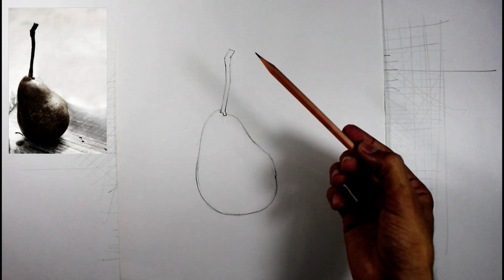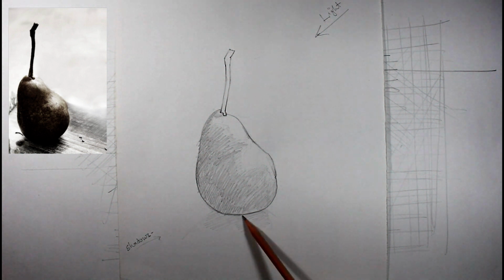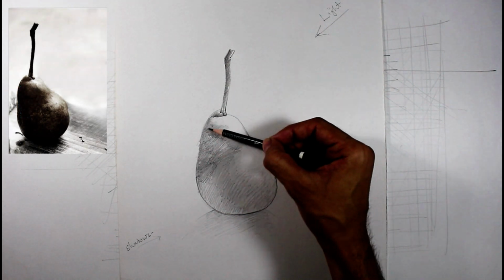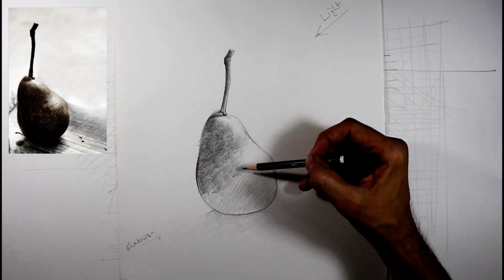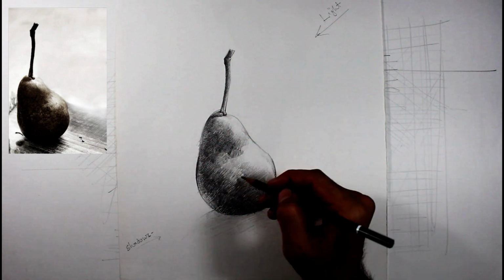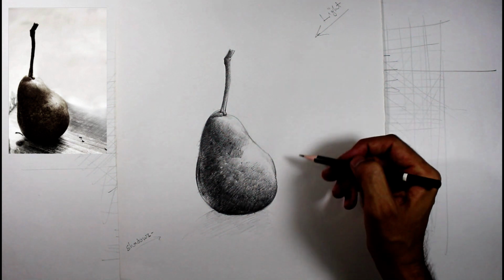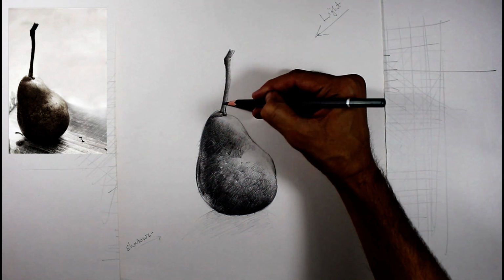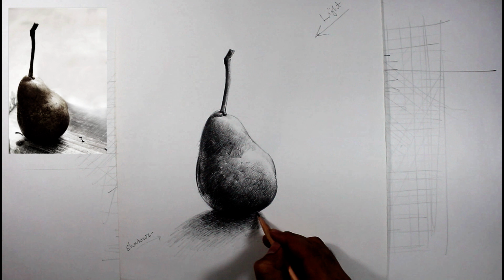How to Shade a Pear || Lesson 02 || For Beginners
Hello guys, I am here to share my knowledge of drawing and this is my 2nd drawing lesson for the beginners, In this tutorial I'll teach how to a pear. I'll be doing series of lessons with your support and I hope you guys will find it useful.
See my work:
Thanks for stopping by..
LOVE